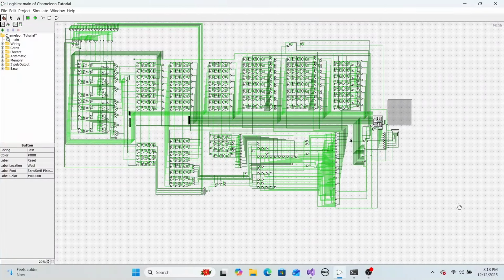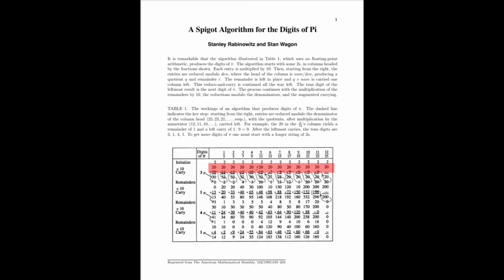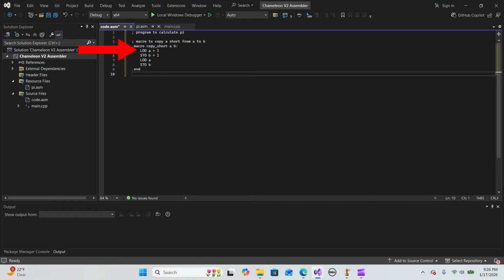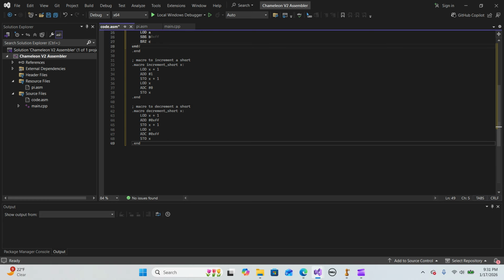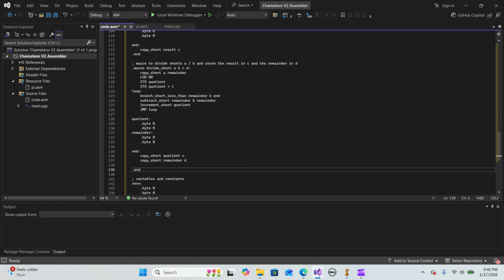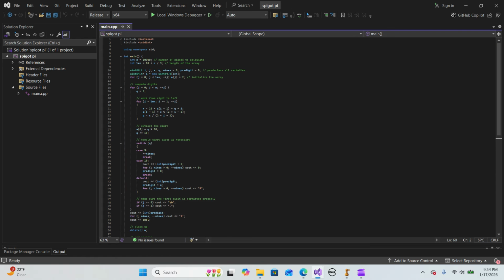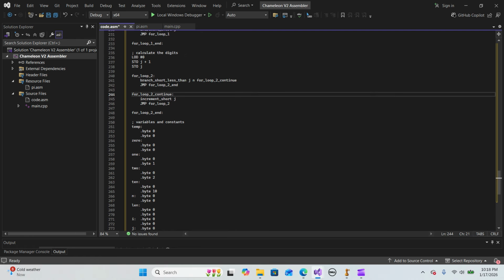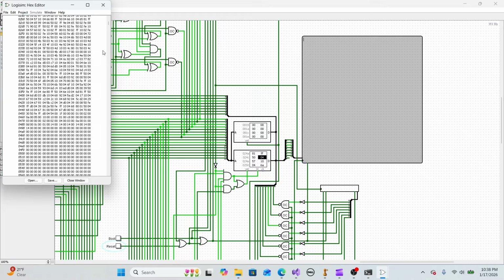Computing Pi with Assembly Code on a Custom CPU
This video showcases an algorithm to compute pi using assembly code.  The program runs on a custom CPU that I designed in Logisim.

Here's my GitHub, where you can access the Logisim file for the CPU, the c++ code for the assembler, and the assembly code file for the pi program:

If you want to see how this CPU was designed from start to finish, check out my full playlist here: